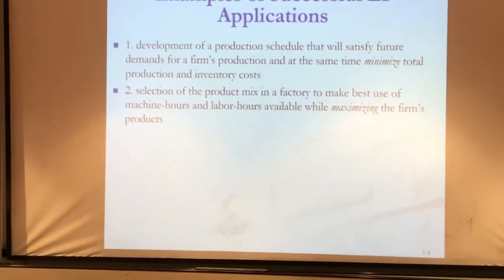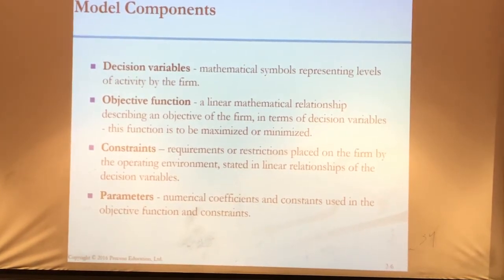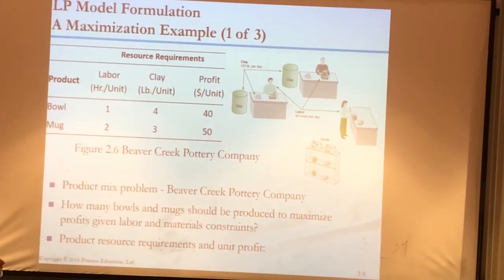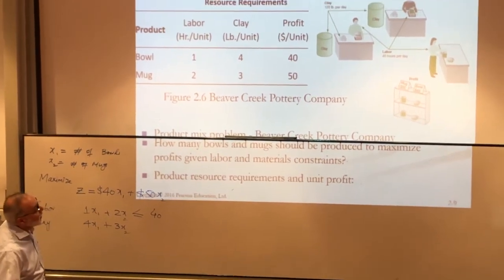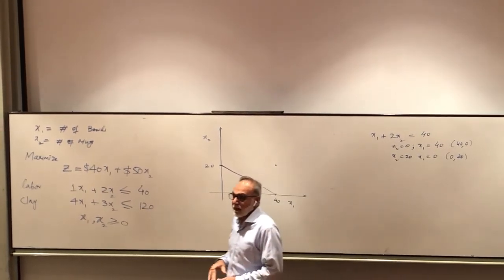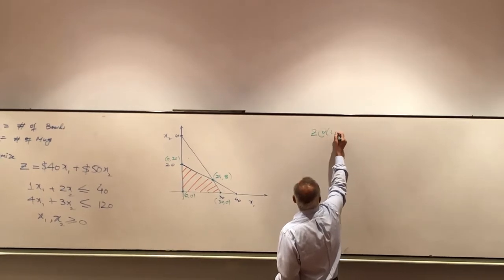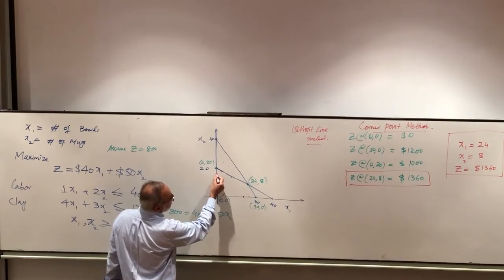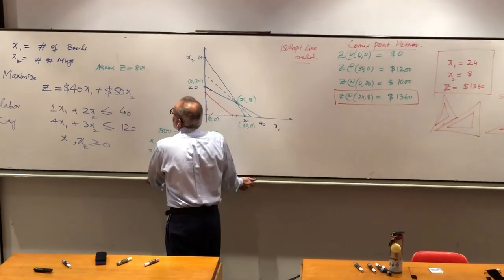Linear Programming Part 1